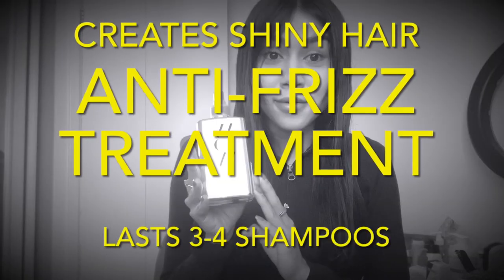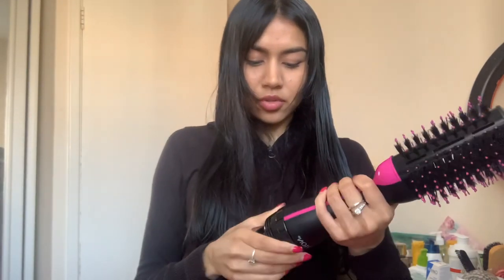I TRIED COLOUR WOW DREAM COAT SPRAY For Dry, Frizzy & Wavy Hair! Does It Really Work? 🤔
Sharing my first use of the product!

HAIR TYPE: ￼
Dry, Frizzy, Unruly Hair

PRODUCTS USED:
Colour Wow Dream Coat Supernatural Spray
Revlon One-Step Blowout Brush
Microfibre Towel